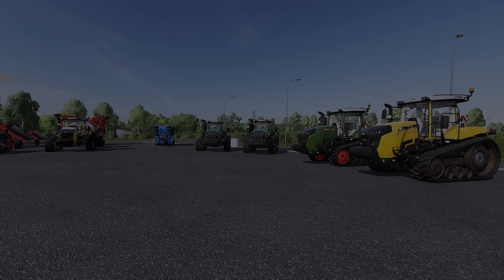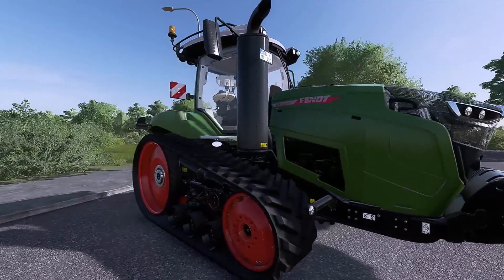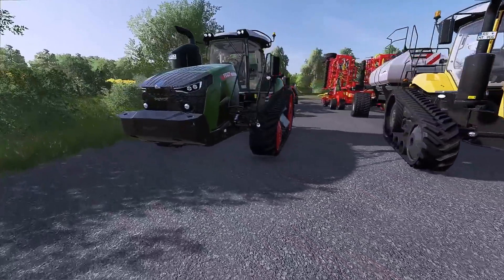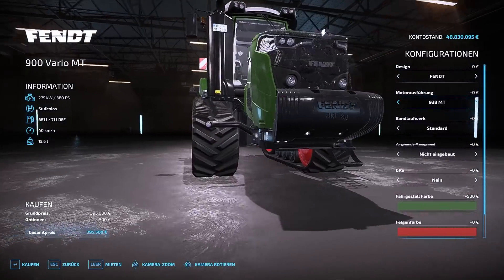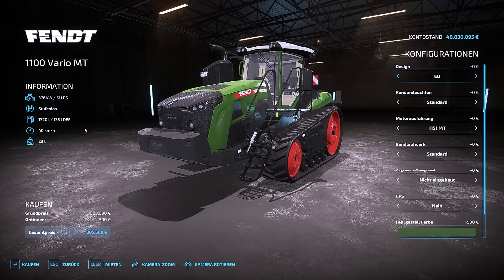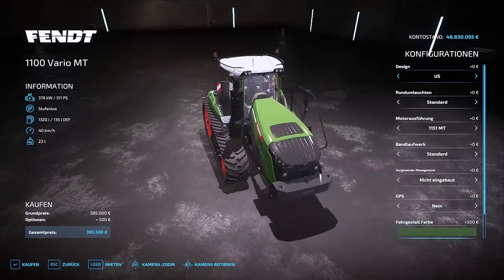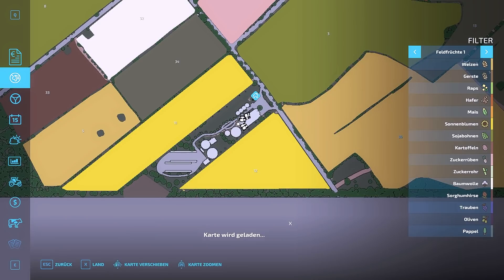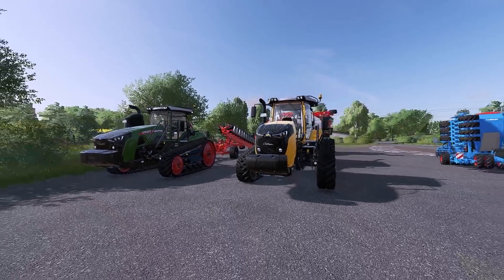✅ LS22 | PREVIEW | FENDT MT-PACK | Test der Raupentraktoren für den LANDWIRTSCHAFTS SIMULATOR 22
In diesem Video aus dem Landwirtschaftssimulator 22 schau ich mir das Fendt MT-Pack von lieben Ole [RLSF] an, der mit freundlicher Weise das Pack im Vorfeld zur Verfügung gestellt hat.
▶️ WERBUNG
▶️ Socials
▶️ Partner
▶️ Mod-Liste LS22
 - Alle öffentlich zugänglichen Mods, die dich in den verschiedenen Projekten nutze zusammengefasst -

▶️ SETUP

💻  PC 💻
✅ AMD Ryzen 5 5600X
✅ NZXT Kraken X62 V2
✅ Asus ROG Strix X470-F Gaming
✅ 32GB DDR4 G.Skill Trident Z RGB DDR4-3200
✅ NVIDIA Evga GTX 1080 FTW
✅ EVGA Sopernova 750W G3
✅ NZXT H500i Weiß
✅ Corsair Force GT 128GB
✅ Segate Skyhawk (Datengrab) 2TB

🔉 AUDIO 🔉
✅ BEYERDYNAMIC DT 770 PRO 80 OHM [OVEREAR]
✅ LOGITECH G333 [INEAR]
✅ TC-Helicon GO XLR
✅ Shure SM7B

📹 CAM 📹
✅ Elgato Keylights

🎮 EINGABEGERÄTE 🎮
✅ Razer BlackWidow Elite (Yellow Switches)
✅ Glorious Model D
✅ THRUSTMASTER T248 (WHEEL)
✅ THRUSTMASTER TH8A (SHIFTER)
✅ LOGITECH G25 Shifter via. Leobodnar Shifter Adapter
✅ LOGITECH X52 PROFESSIONAL H.O.T.A.S.